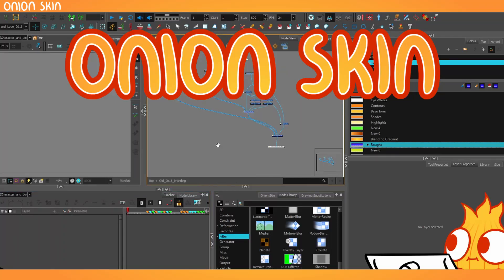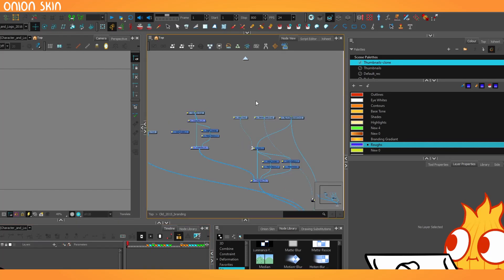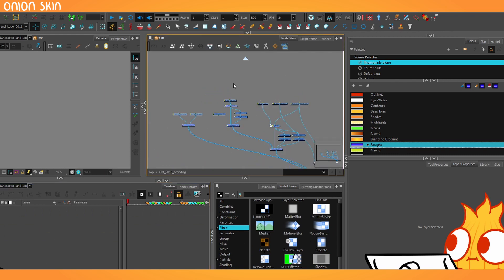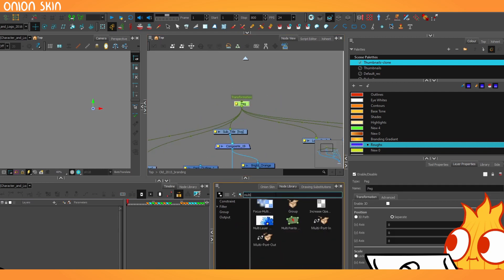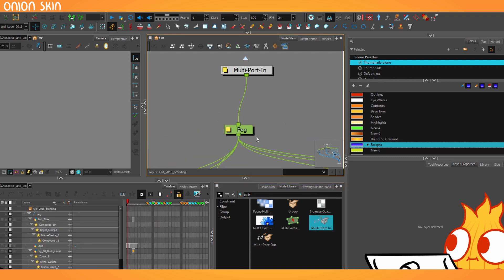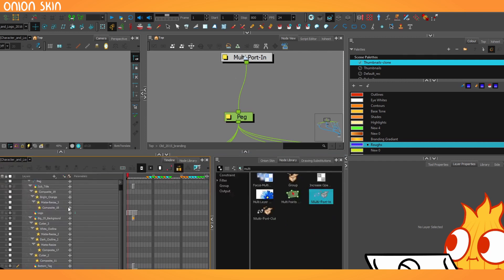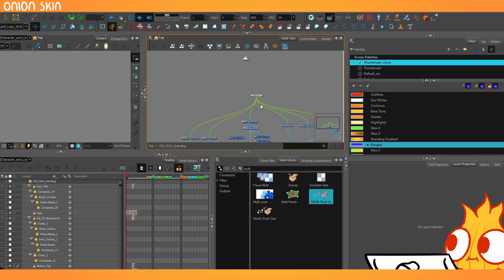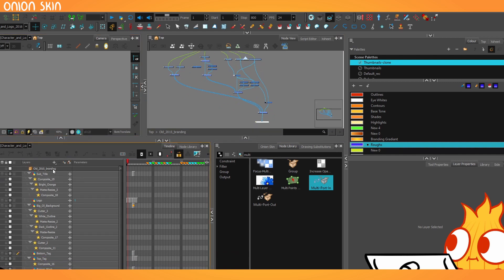My Only Issue with Grouping things in Harmony...